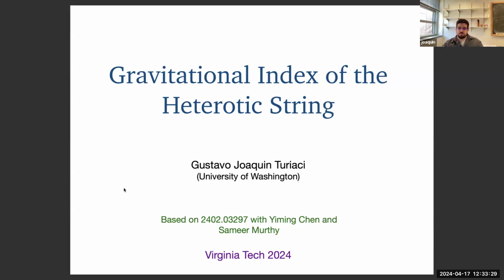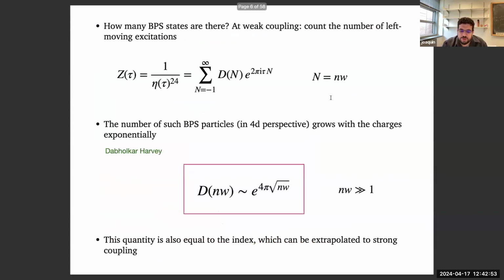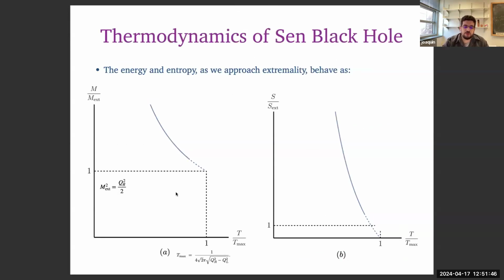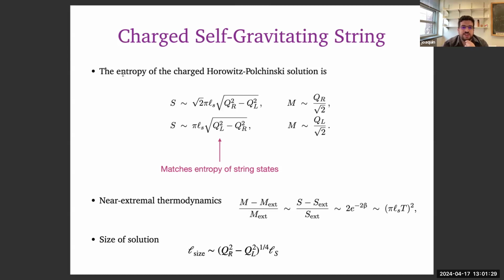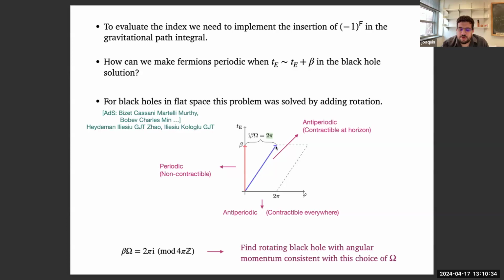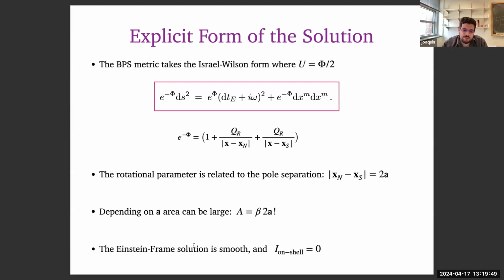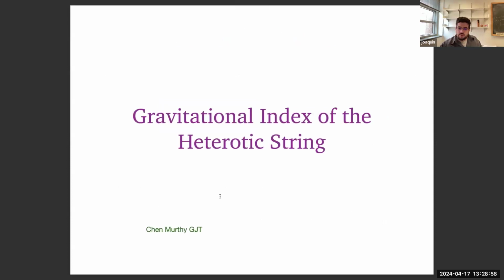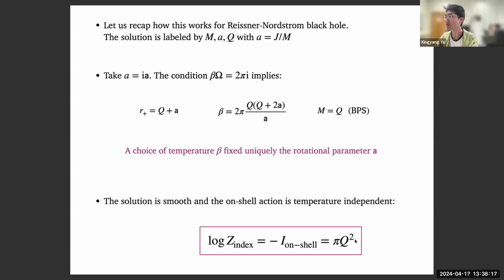G. Joaquin Turiaci: Gravitational index of the heterotic string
Black holes with two charges in string theory are singular due to vanishing horizon area at extremality. Two seemingly contradictory resolutions are available in the literature. On one hand, it has been argued that higher-derivative effects create a string-sized extremal horizon. On the other hand, it has been argued that before such a small black hole even forms, there is a transition to a winding condensate and eventually a gas of strings. We show that, with some modifications, these two perspectives are compatible, but correspond to different observables.